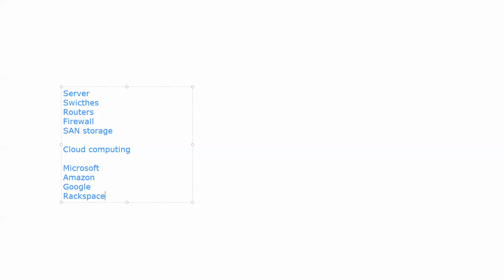3 Inside Infrastructure of Cloud Computing Technology | Revolution From Traditional Way to Cloud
Virtualization | Software Define Data Center | SDN | Hyper V | VmWare

Skills measured

Certification details
• Virtual networks
• Storage
• Compute
• Identity
• Security
• Governance
You should be familiar with:
• Operating systems
• Networking
• Servers
• Virtualization
In addition, you should have experience with:
• PowerShell
• Azure CLI